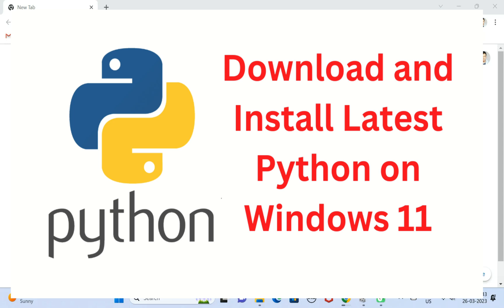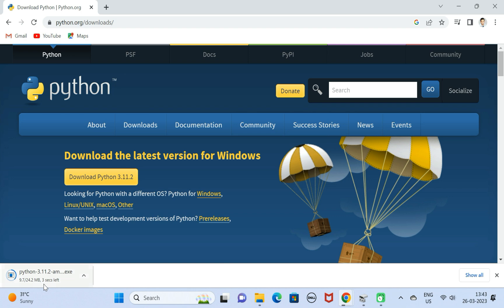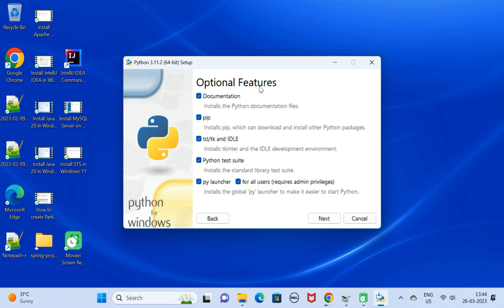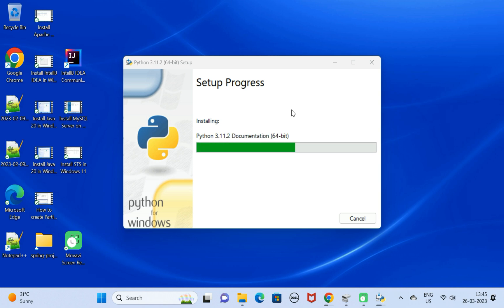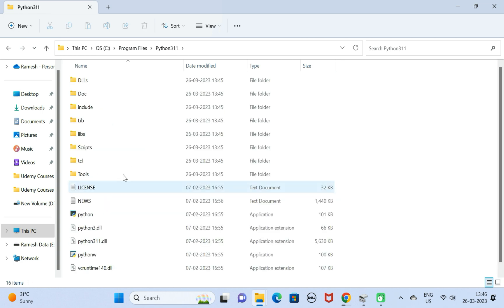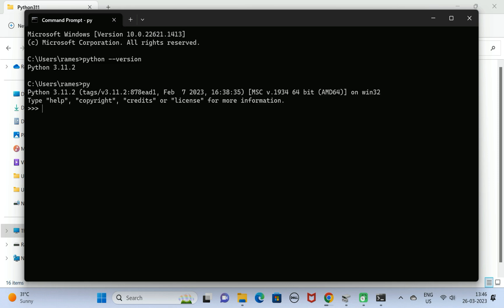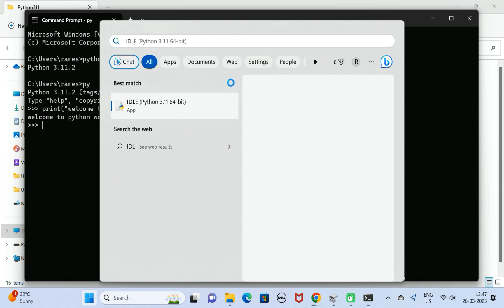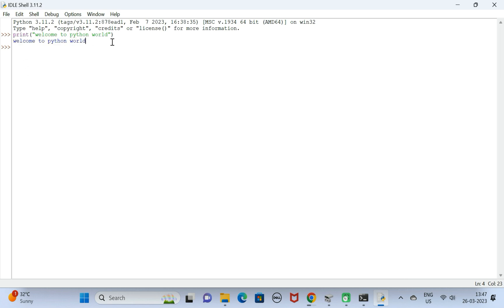How to install Python 3 on Windows 11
In this video, we will learn how to install Python 3 on Windows 11.

Here are the steps to install Python 3 on Windows 11:
1. Download the Python 3 installer from the official
2. Run the installer and check the box "Add Python to PATH".
3. Click on "Install Now" and follow the prompts to complete the installation.
4. Verify the installation by opening Command Prompt and typing python --version. This will display the installed Python version.